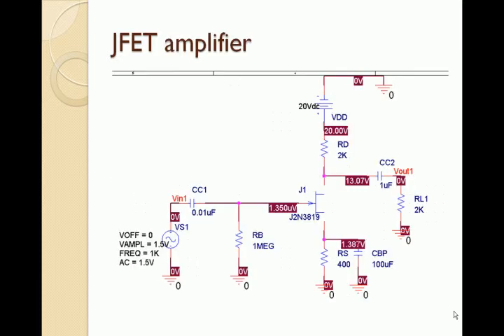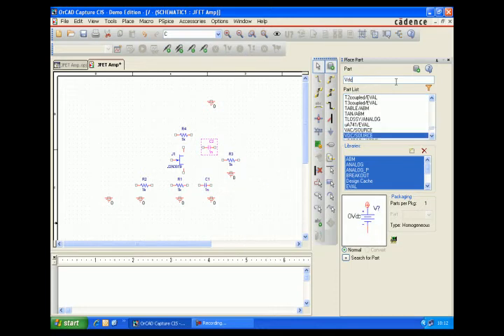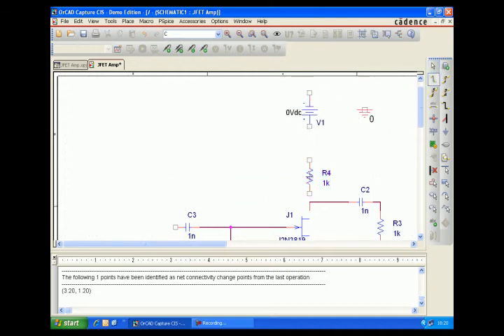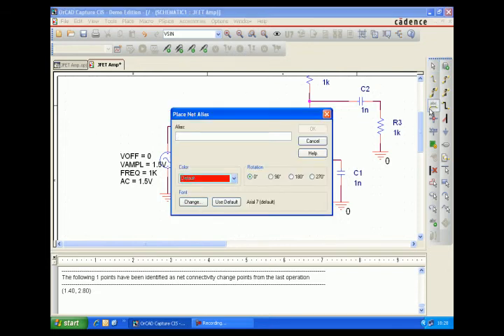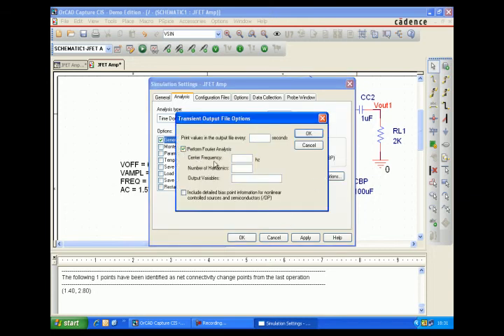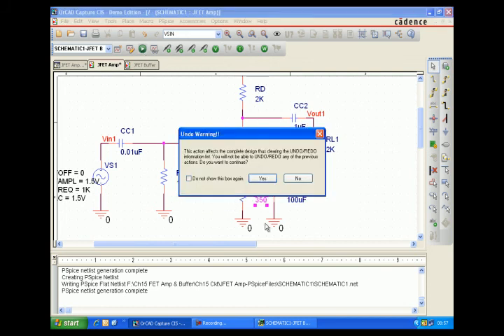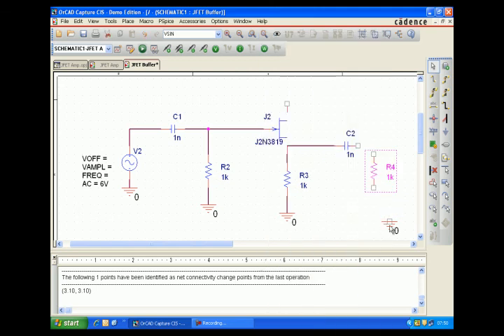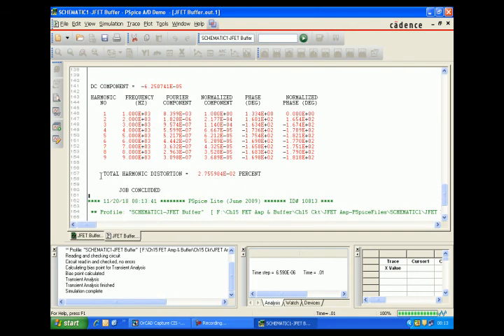Analog PSpice FET Amplifier and Buffers